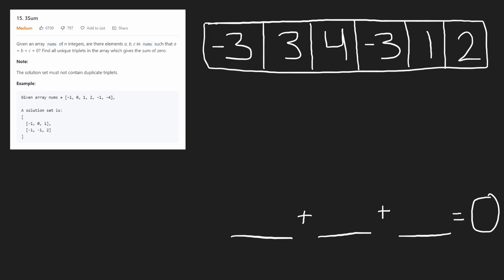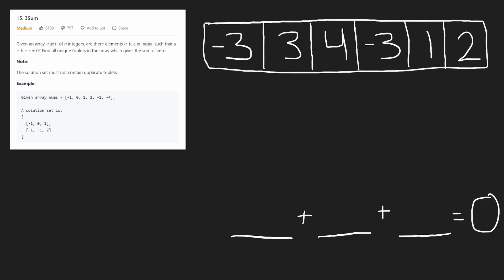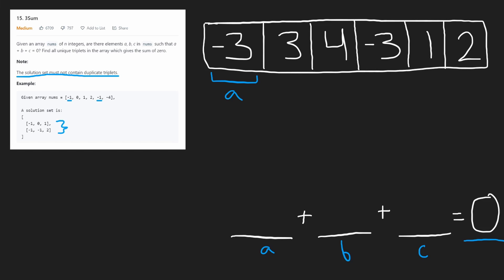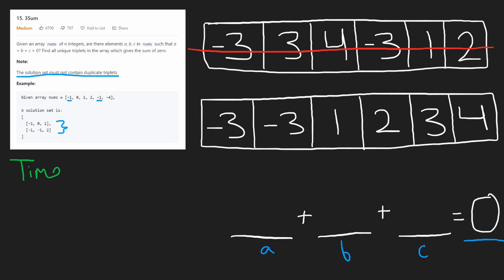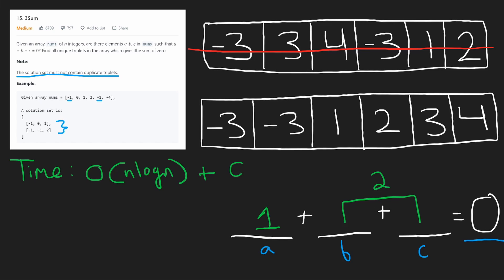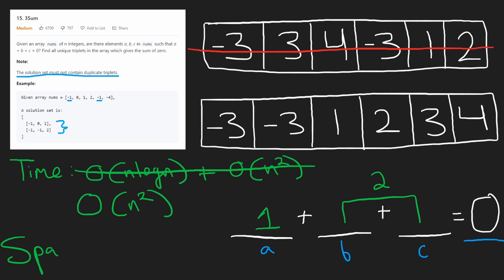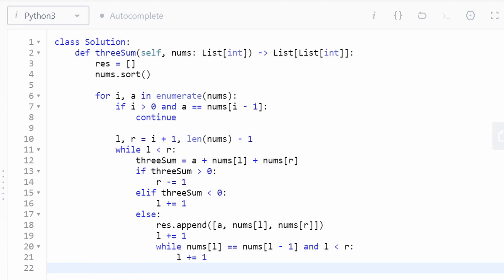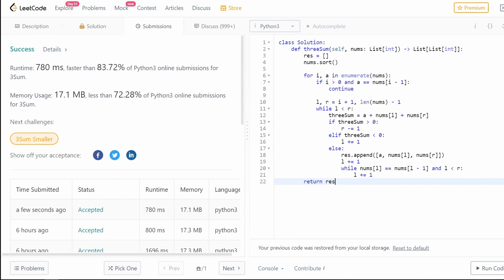3Sum - Leetcode 15 - Python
0:00 - Conceptual
7:50 - Coding Solution